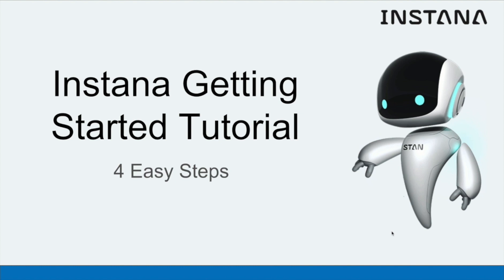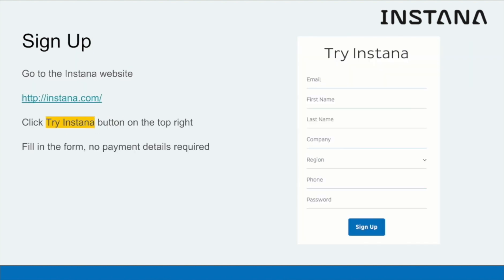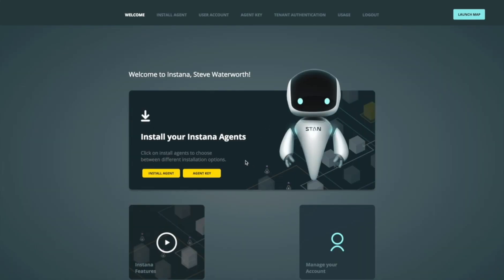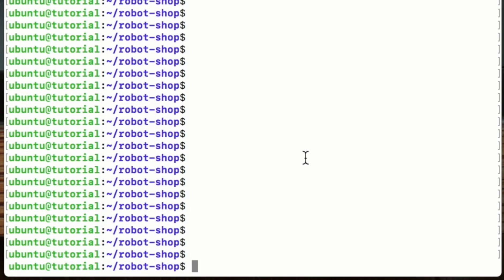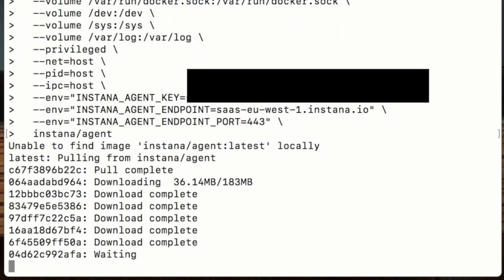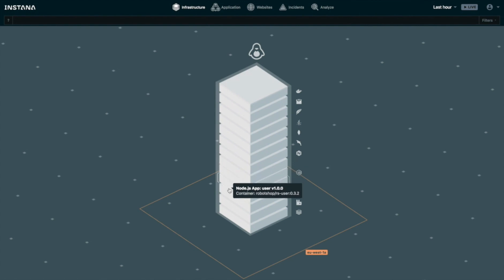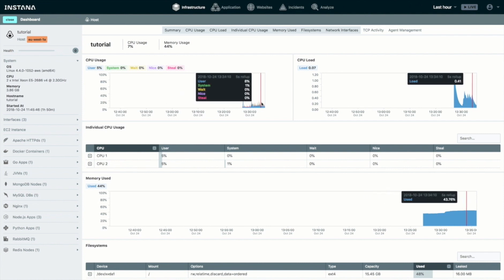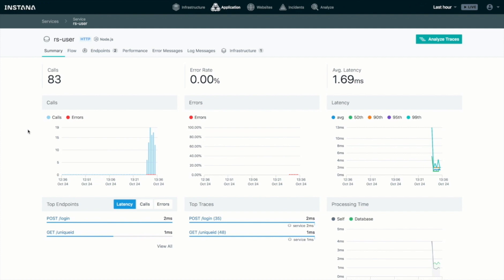Instana Tutorial - Getting Started with the Instana Agent as a Docker Container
This is an Instana tutorial on how to install the Instana monitoring agent as a Docker container. After installing the agent, Instana will automatically discover anything that needs to be monitored, configure itself, and begin sending data to the Instana backend services for analysis.

If you need a sample application to test Instana you will find full instructions in the following video